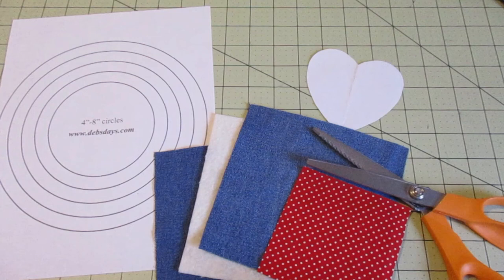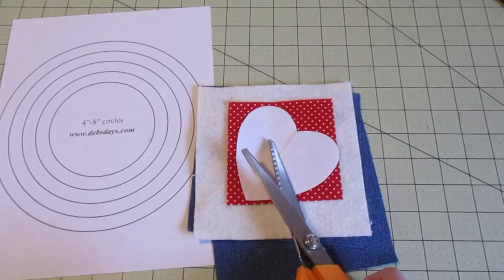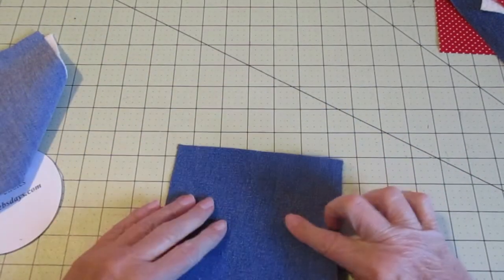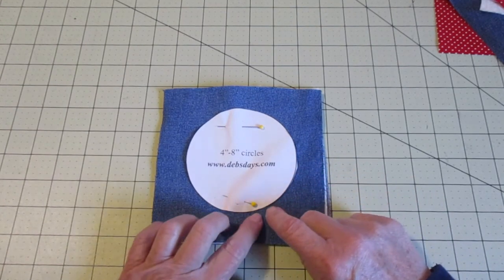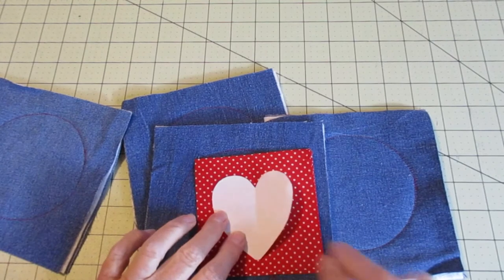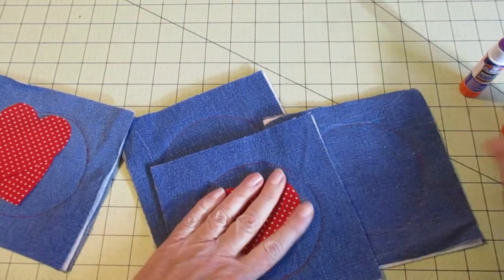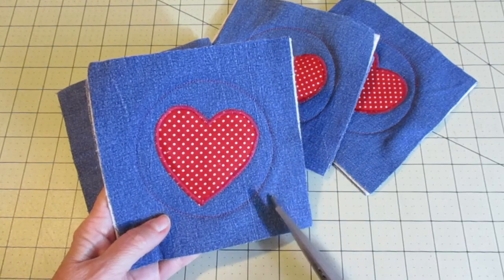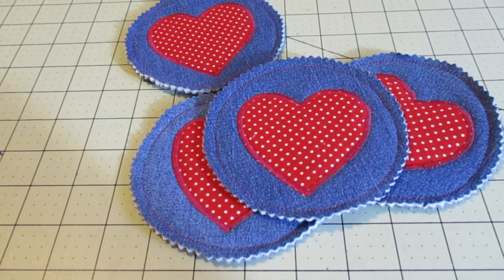How to Make Heart Denim Drink Coasters From Upcycled Jeans - A DIY Project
Looking for sewing and crafting project ideas for what to do with the fabric from your old blue jeans? Need a Valentine's Day project idea? Recycle those jeans and learn how to make homemade heart drink coasters with them! Yep, with some old denim jeans, fabric scraps, and batting you can create these super-easy drink coasters. A DIY home decoration sewing and craft project suitable for Valentine's Day or any other season or holiday!